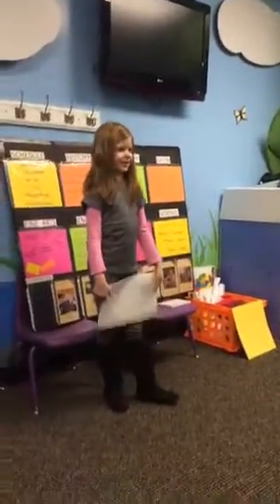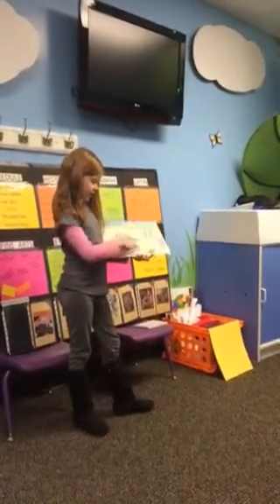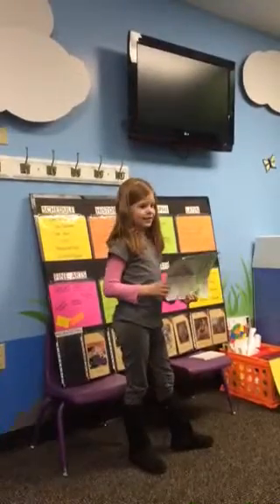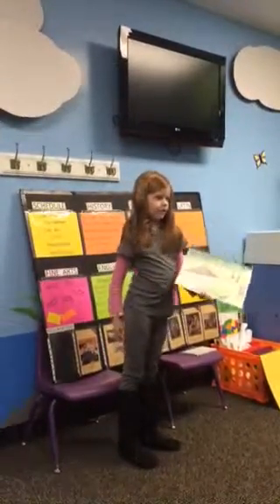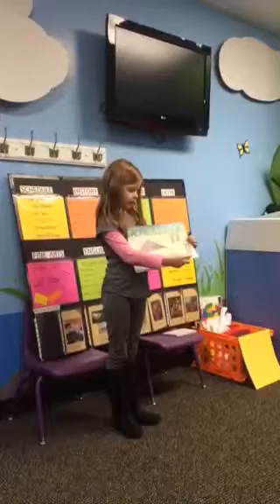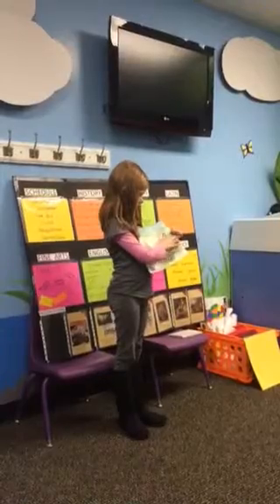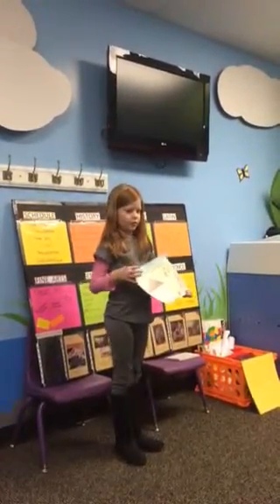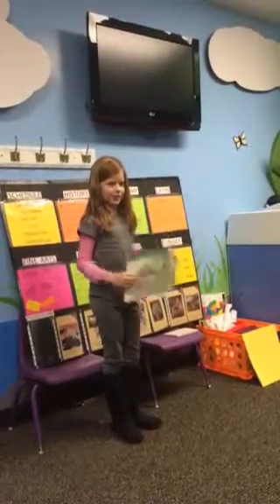Emma Jae CCC3 Presentation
Draw a picture, tell about it 1/2015